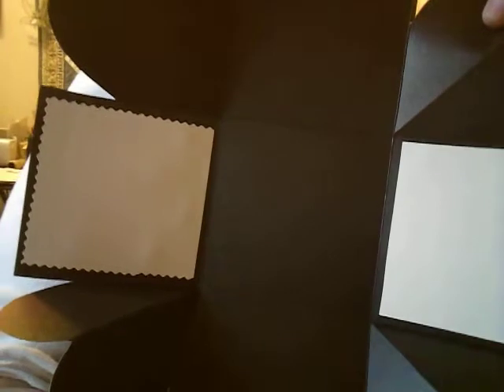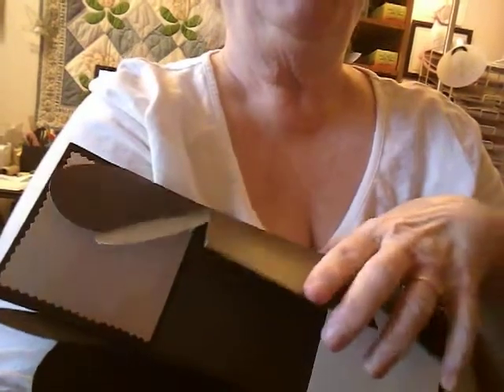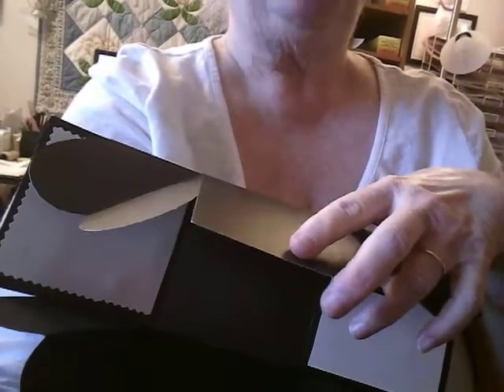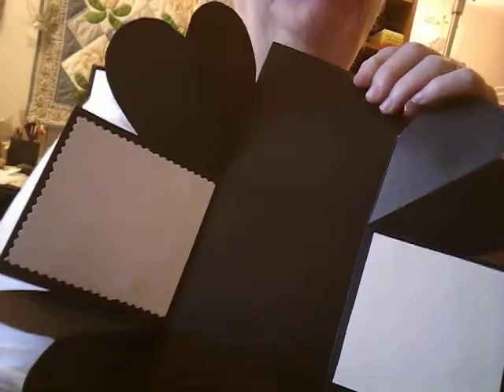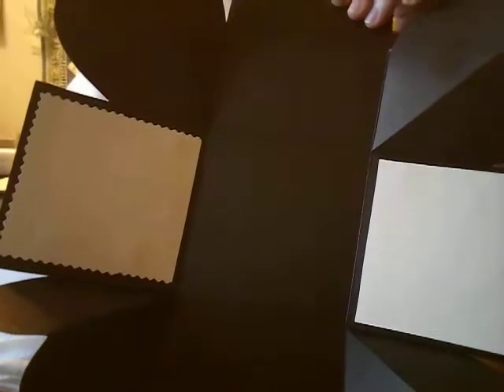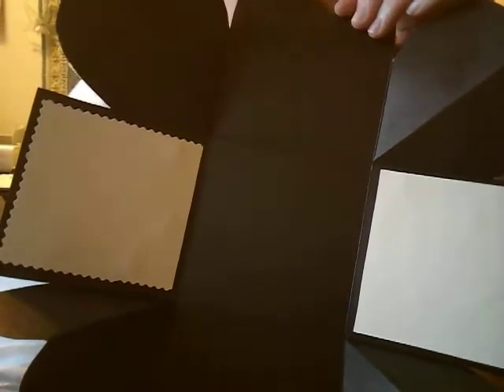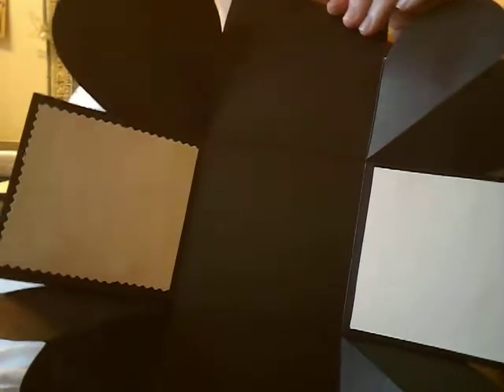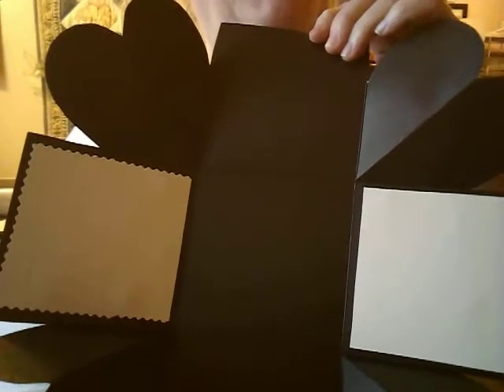Pop up box not exploding box